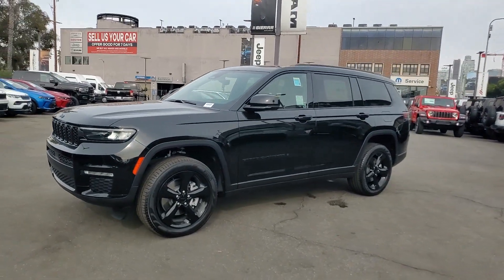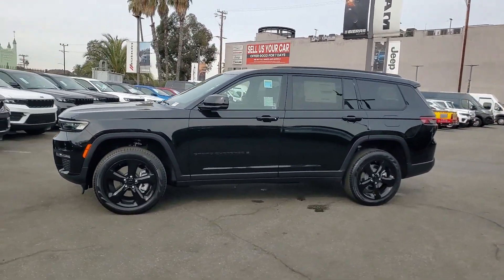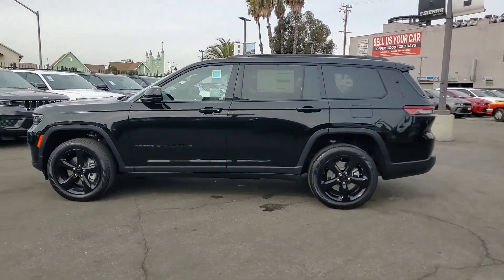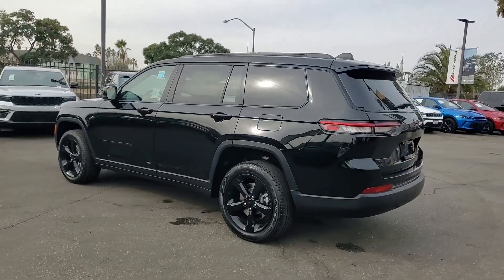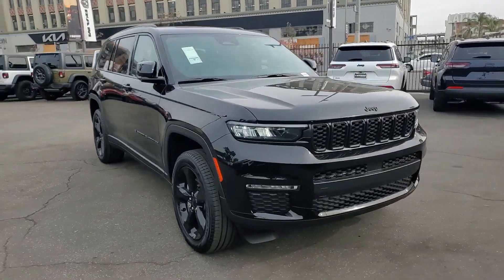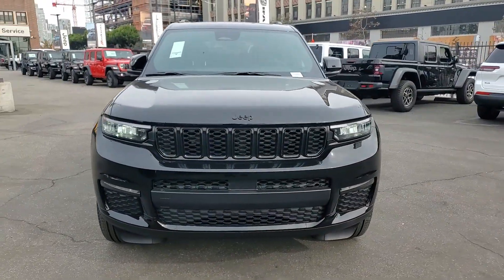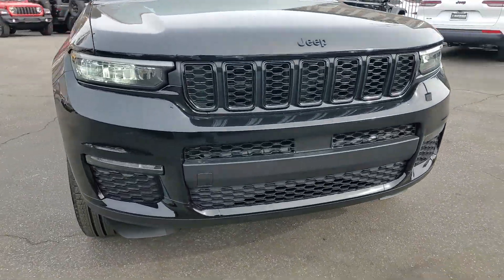2025 Jeep Grand_Cherokee_L Limited Los Angeles, Anaheim, Pasadena, Orange County, Beverly Hills...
New 2025 Jeep Grand_Cherokee_L Limited available at Los Angeles CDJR located in 2025 S Figueroa St, Los Angeles, CA, 90007.
Stock#: A541888 - VIN#: 1C4RJKBG0S8641888

Servicing the Los Angeles, Anaheim, Pasadena, Orange County, Beverly Hills, CA area.

Treat yourself to a test drive today. Our staff will toss you the keys and give you an outstanding customer experience. The following are some of this vehicles highlighted options: Heated Steering Wheel
, Intelligent Auto on/off High Beams, Pre-Collision System, Panoramic Roof, Lane Departure Warning, Navigation System, Keyless Entry, V6 Cylinder Engine, Four Wheel Drive, Heated Mirrors. Don't miss the opportunity to take this vehicle out for a test drive. Our team will give you an outstanding customer experience. Stop in today!